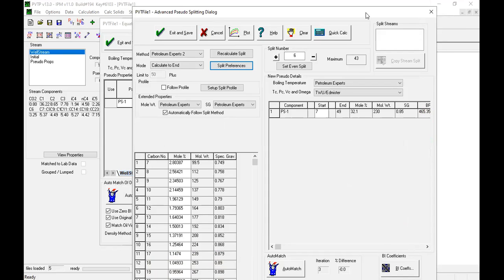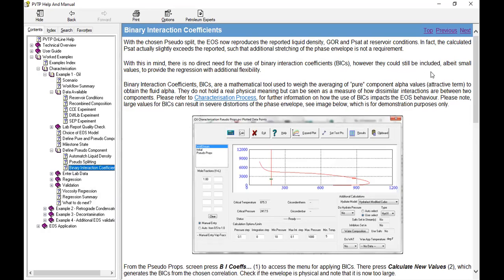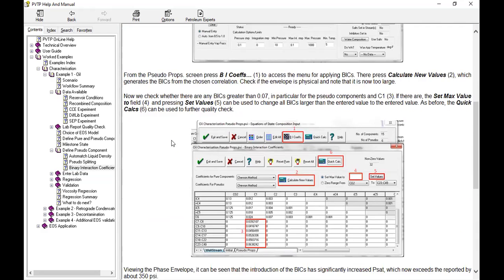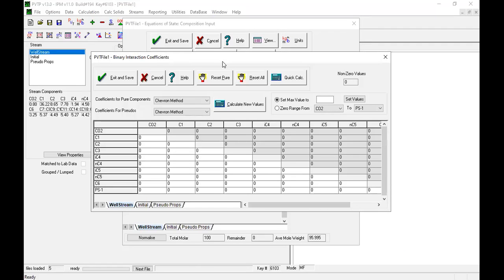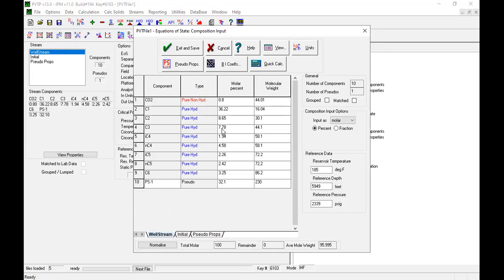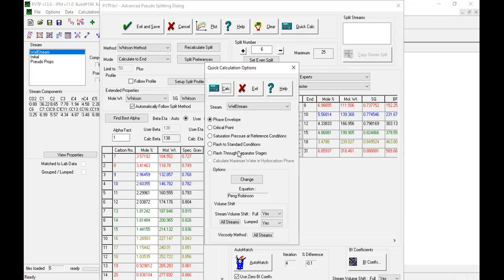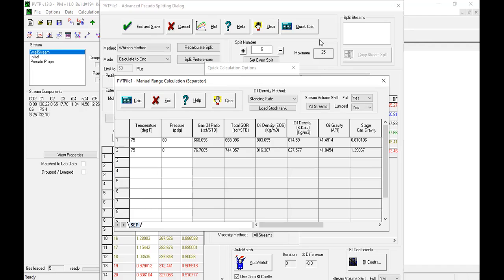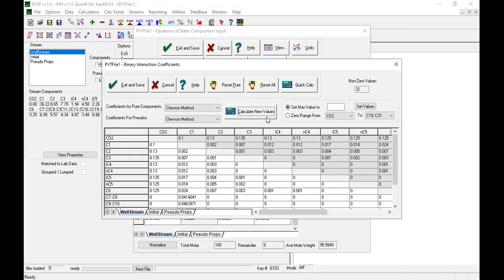PVTP Tutorial 15: Checking the Pseudo Splitting Results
PVT Tutorial